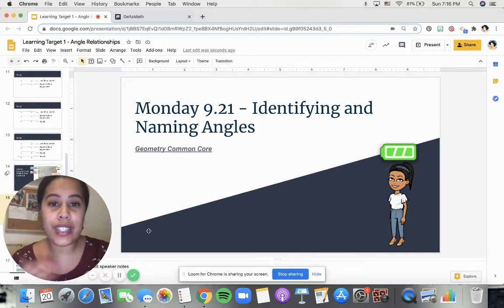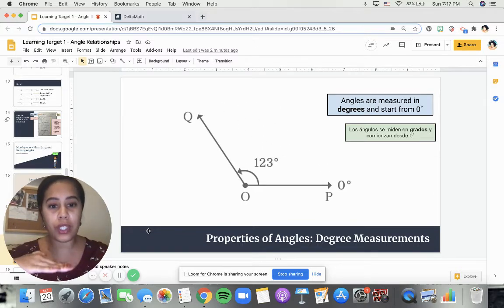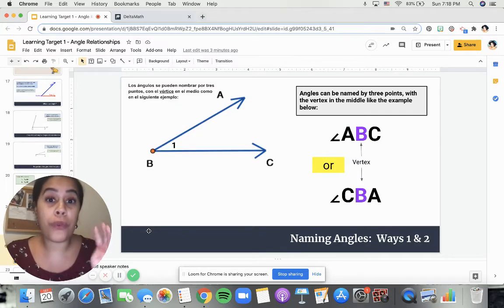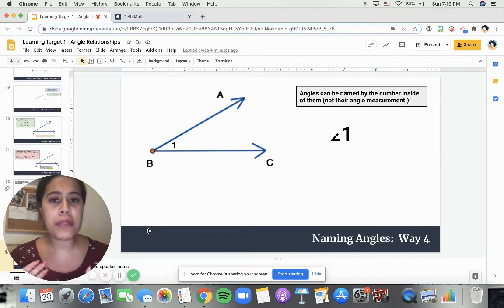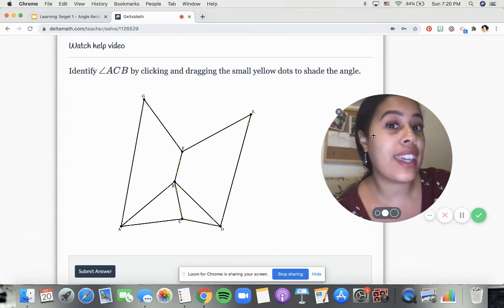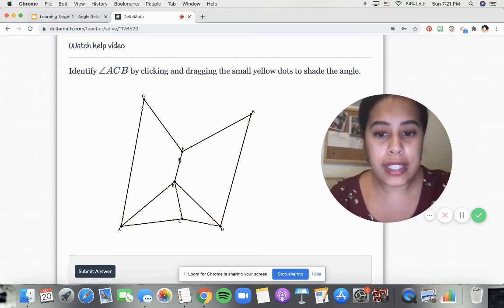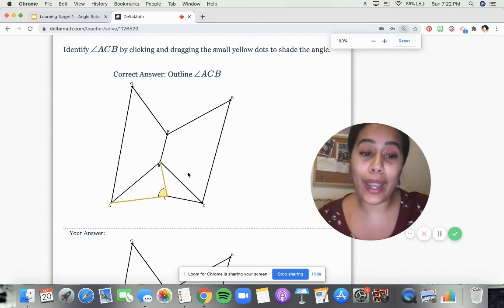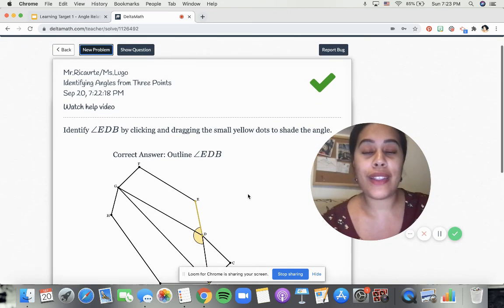Identifying and Naming Angles by their Vertex and Rays